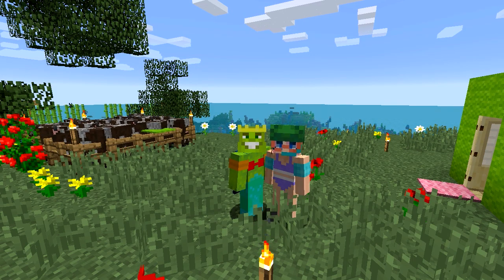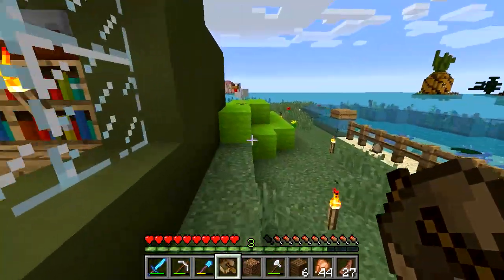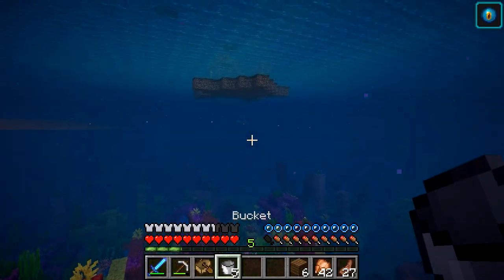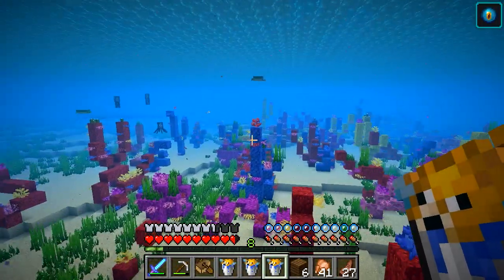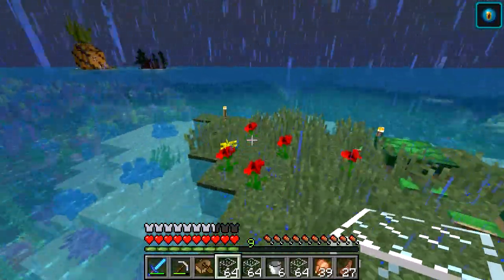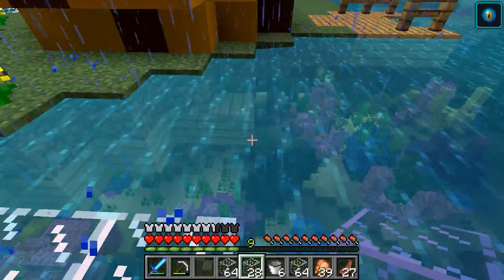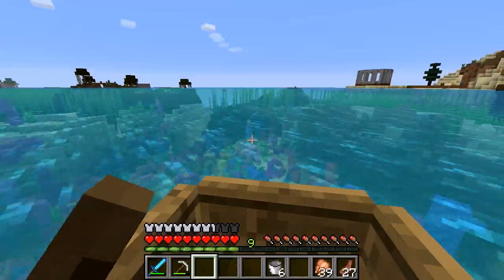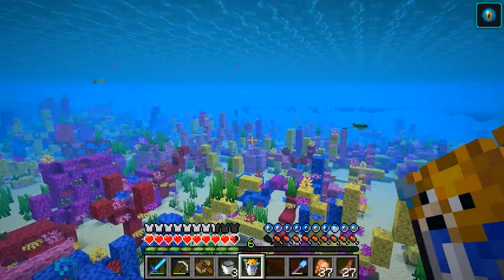Puffer Fish Prank! | The Deep End | Ep.10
Today Lizzie and I decide to pull our first prank.. and oh boy is it a good one! This is a server with loads of other cool people! There's so much cool ocean stuff to explore!